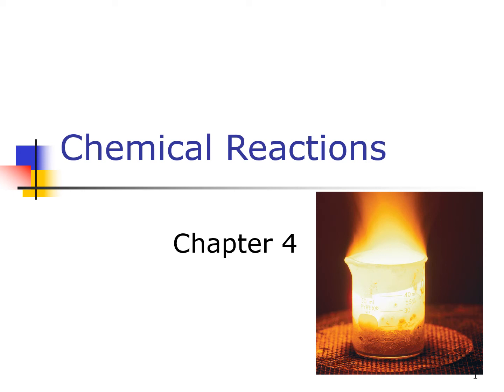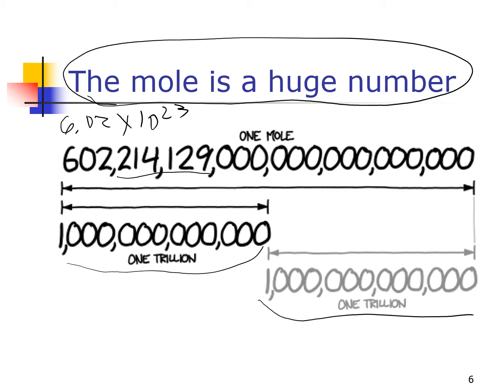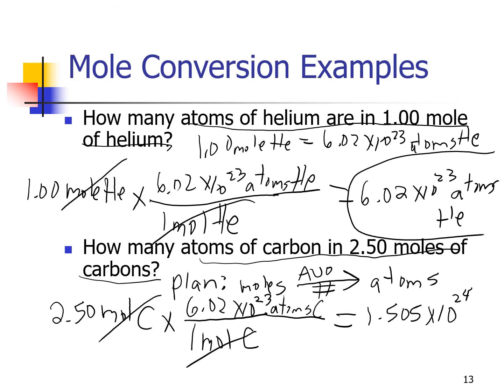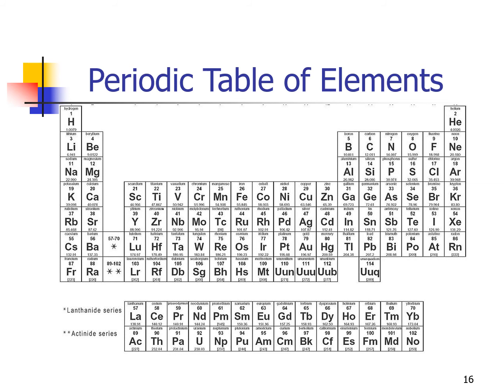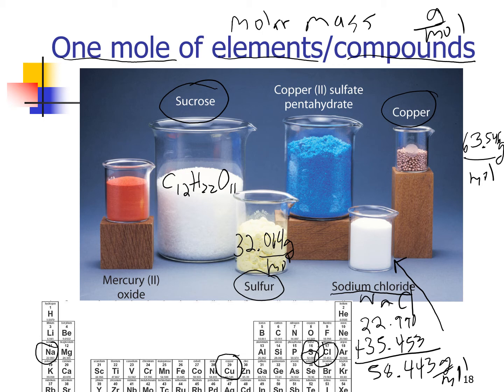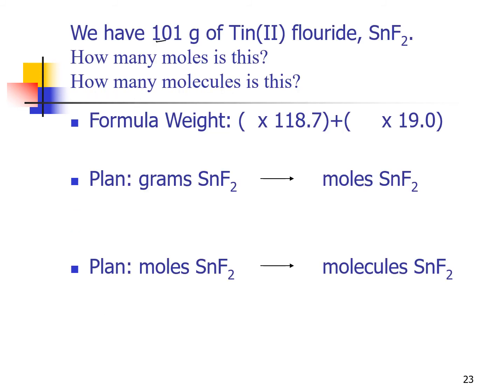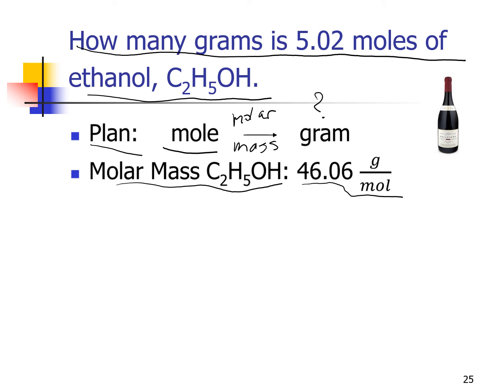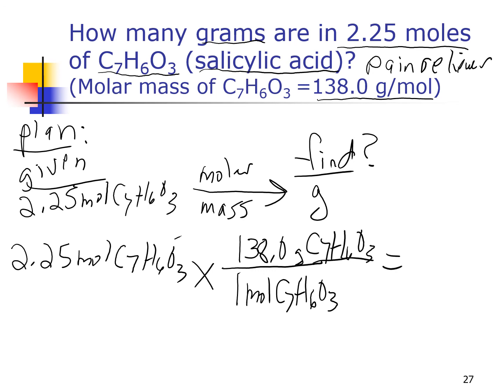Chapter 4 Chemistry 51 - The Mole and Molar Mass Lecture, Part 1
Chemistry 51 Chapter 4 lecture on formula weight, the mole and molar mass.